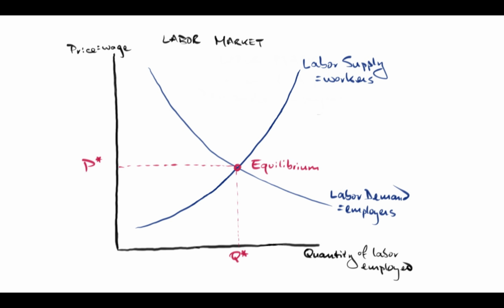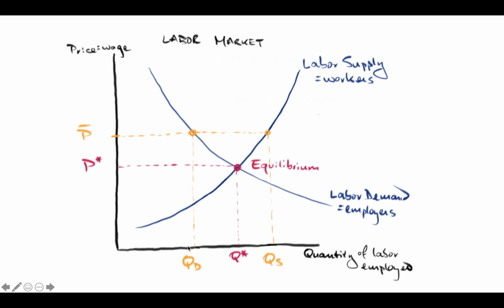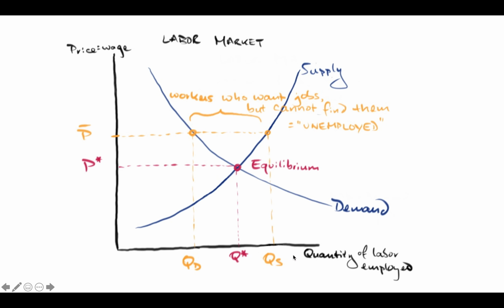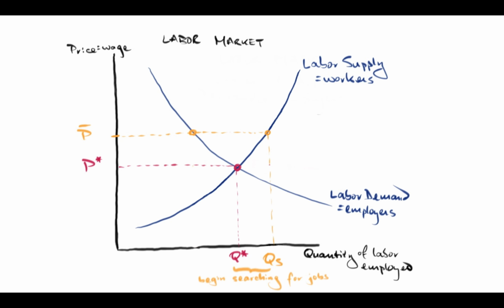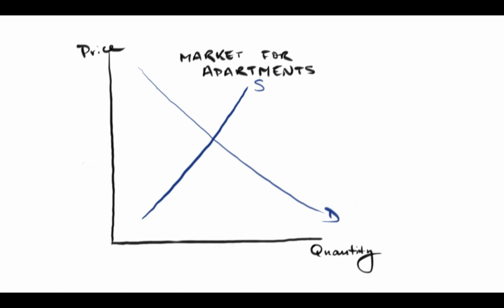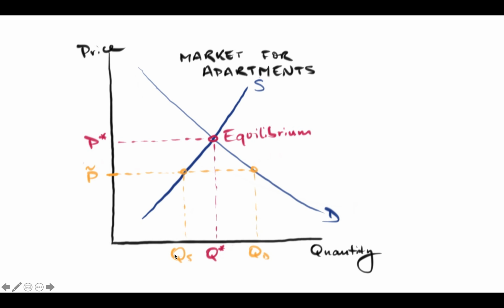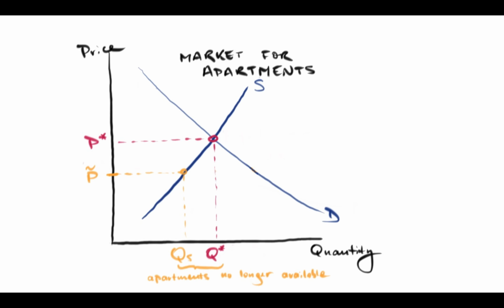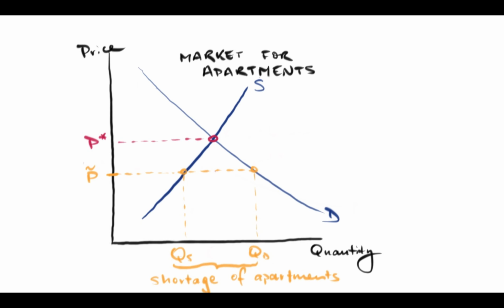Principles of Economics: Price Floors and Price Ceilings